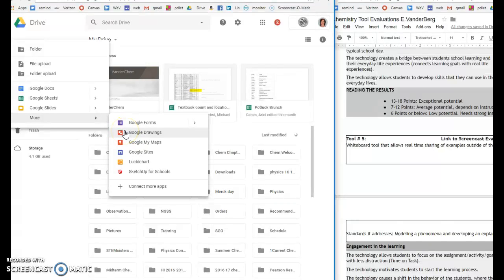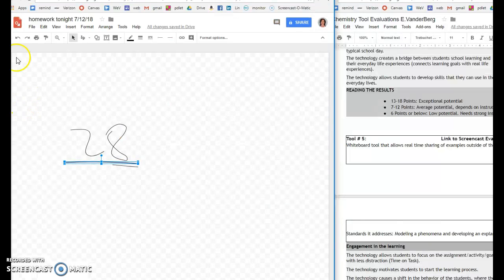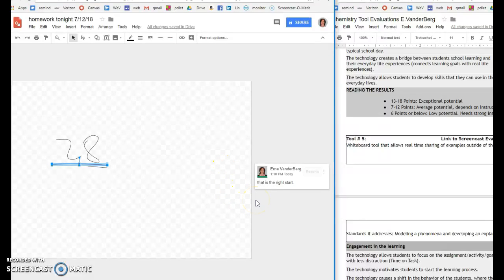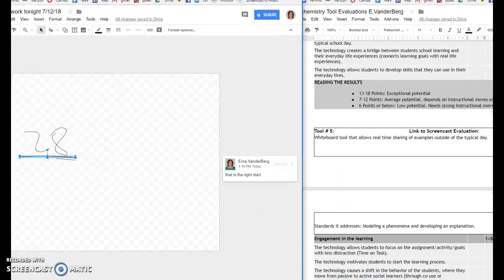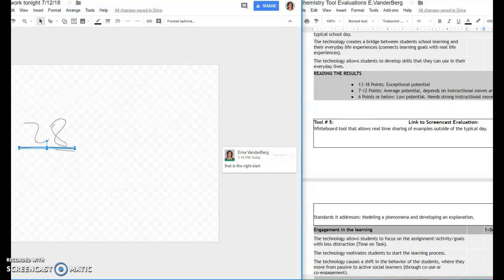Tool#5 sketch whiteboard